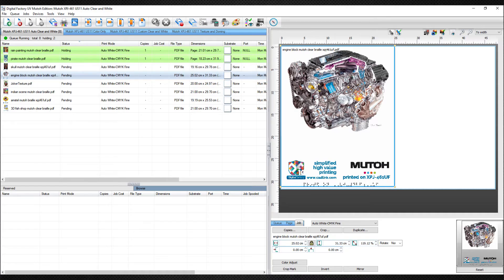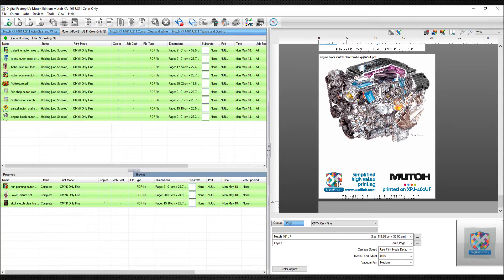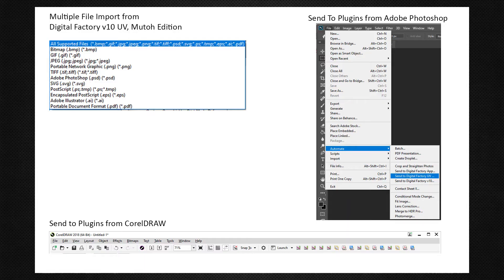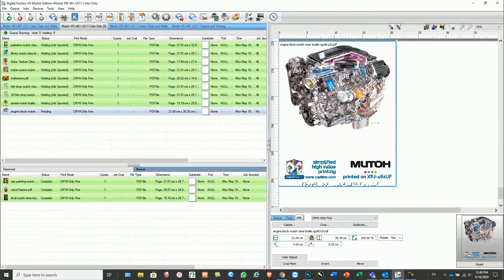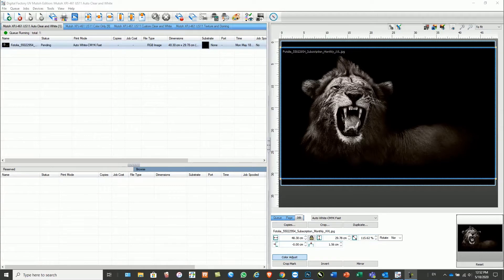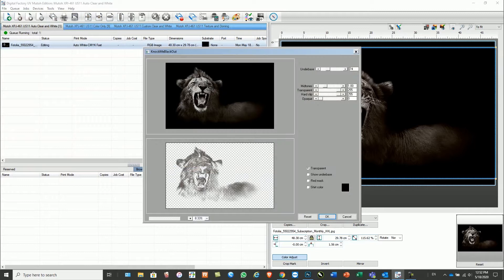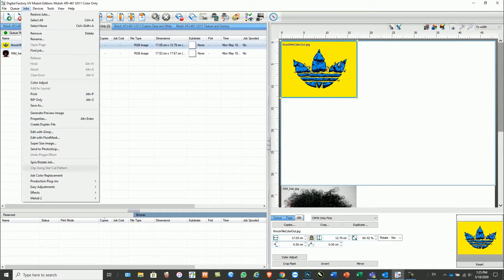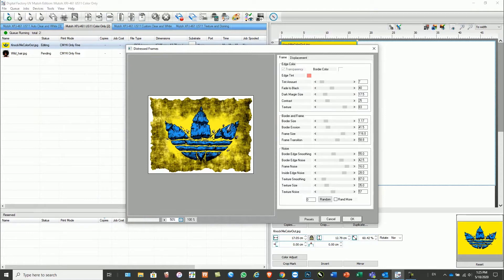Tutorial CADlink Digital Factory UV Mutoh Edition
The CADlink Digital Factory UV Mutoh Edition software tutorial provides you the key features and benefits of the dedicated RIP software solution for Mutoh's UV LED direct to object flatbed production printers. The CADlink Digital Factory UV Mutoh Edition software tutorial explains benefits such as Colour Management, KnokMeBlackOut, Supersize Images, Filter & FluidMask, Templates & Jigs, White Ink Management and Texture/Braille Printing.
Getting started with the CADlink Digital Factory UV Mutoh Edition software? Watch the tutorial. Printing is shown on the XpertJet 461UF desktop direct to object LED UV printer.